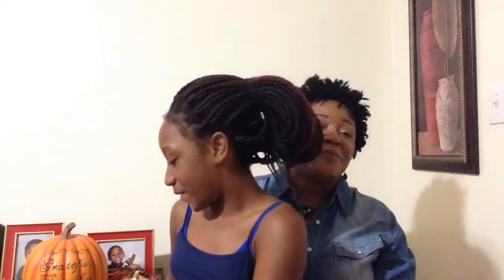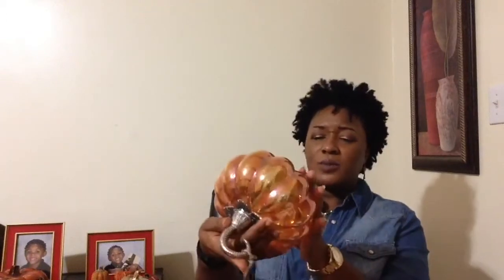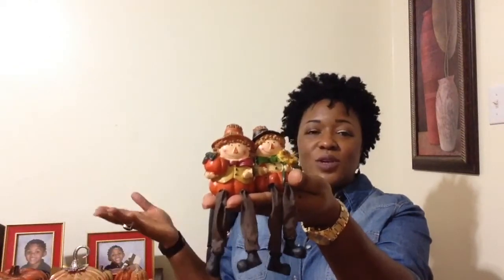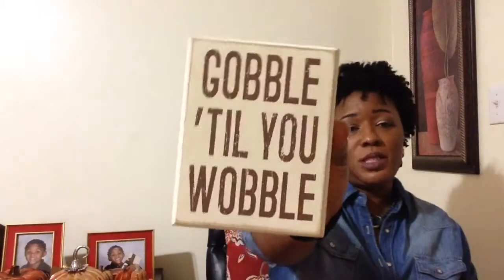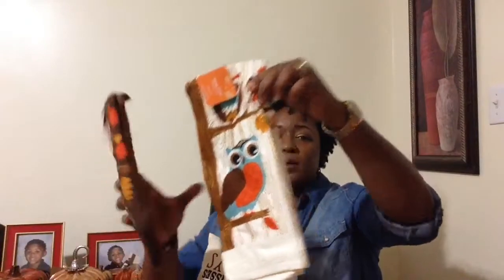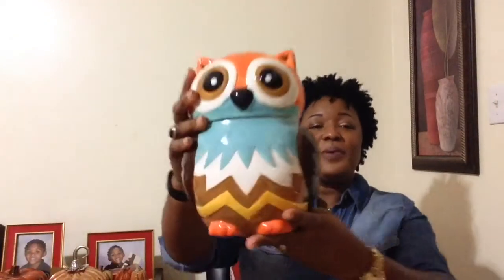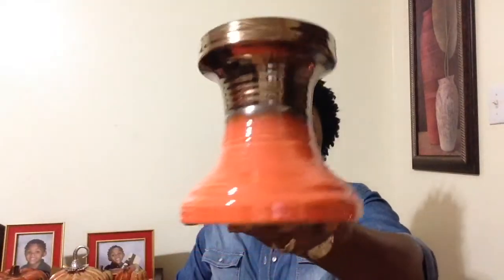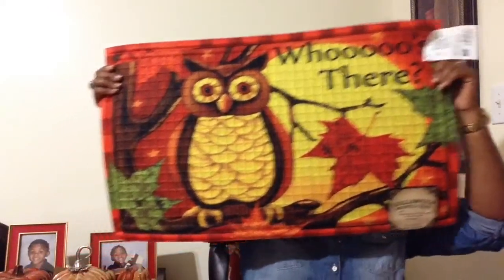Fall Haul Marshalls, TJMax & More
I picked up a few things to add to my fall decorations. The prices were right and the items were cute and lots of fun. Check it out.